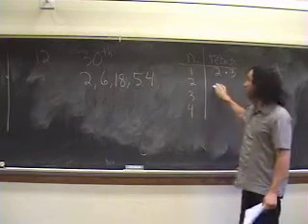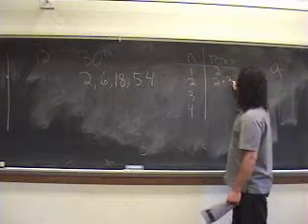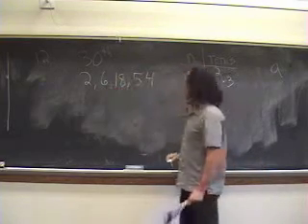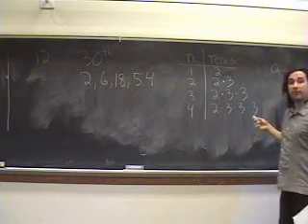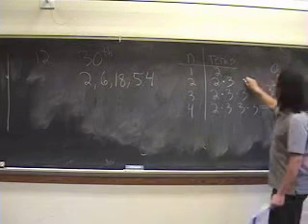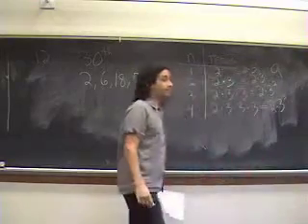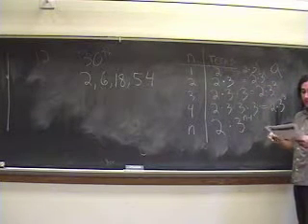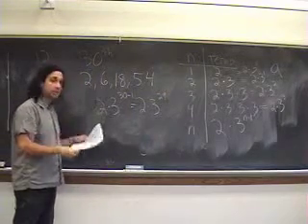Math SAT Practice: Exam 1 Question 12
Video solutions to our free math SAT practice questions which can be found